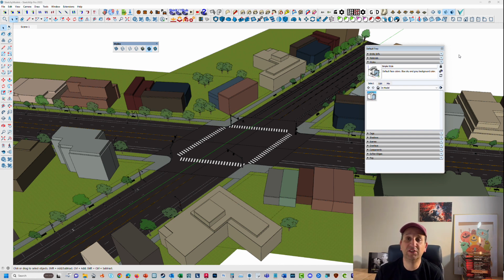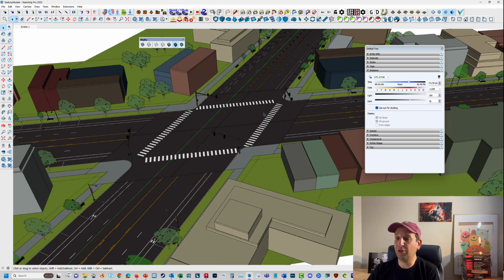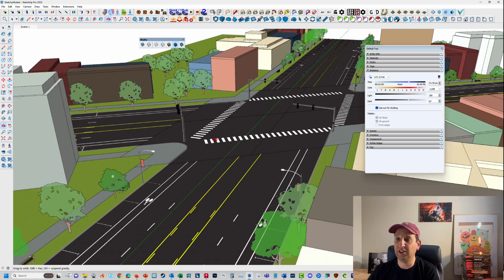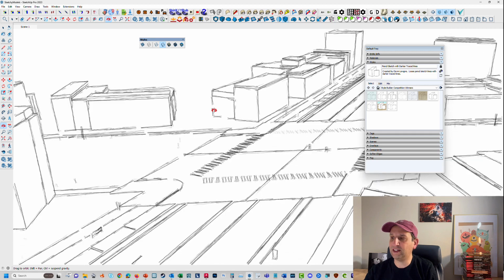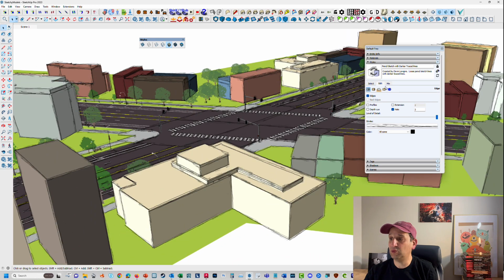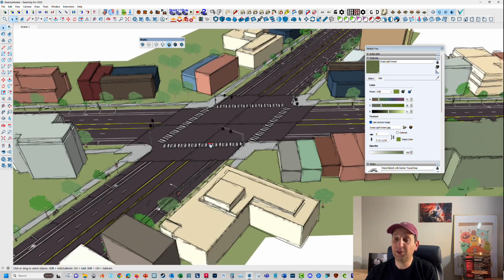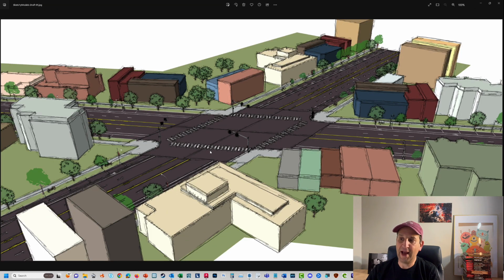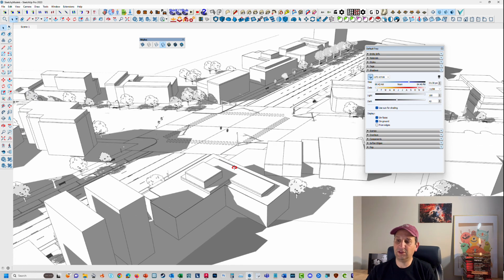Sketchy Styles Part 2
SketchUp can create non-photoreal drawing effects to great use. Learn to use the two styles menu, mix and match sketchy line work with colors and textures and explore different SketchUp components that help enhance these effects. The results are hybrid hand drawn styles, CAD line work, sections and different rendering styles.

– Automated Street and site modeling for everyone, especially beginners.

– We use PlaceMaker for all our SketchUp and Revit projects.